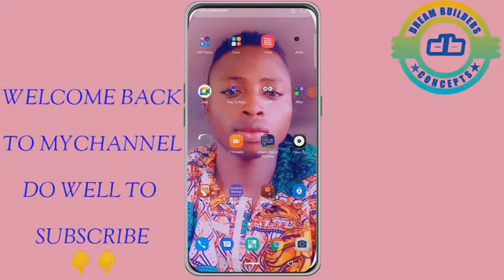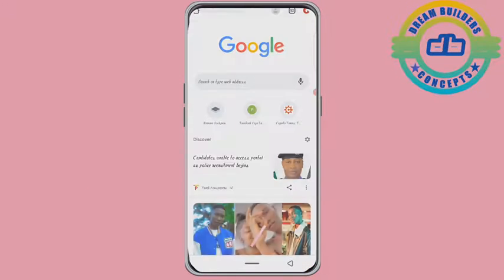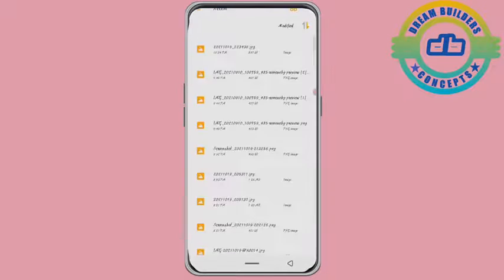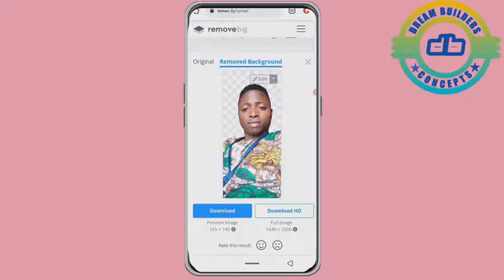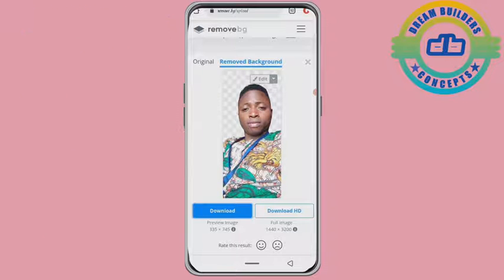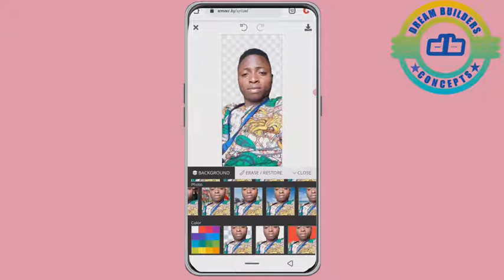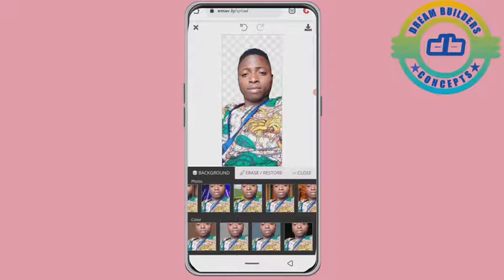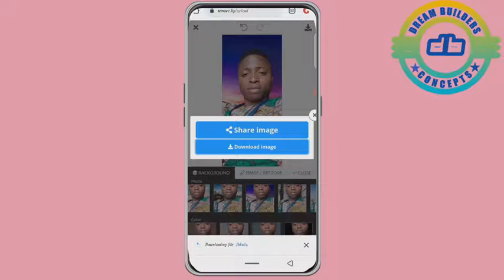HOW TO REMOVE IMAGES BACKGROUND WITHIN 60 SECONDS WITH THAT YOUR SMARTPHONE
This is video how you can removes any kind of images background within 60 secs with your Smartphone, Soo can use the image that you remove the background design a fliers, posters, business card and so on, and also you can use it to generate money by doing it for you people

link on Animation
watch this also how to create video text Animation with your Smartphone,